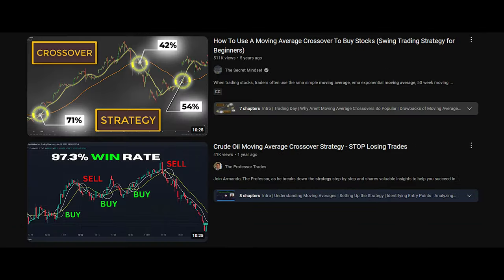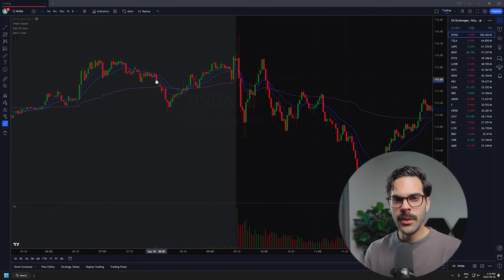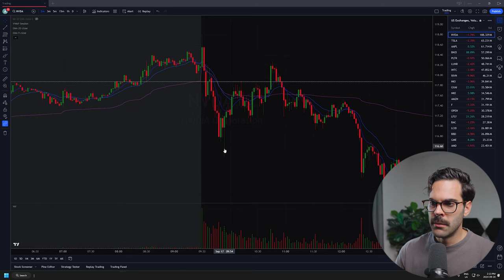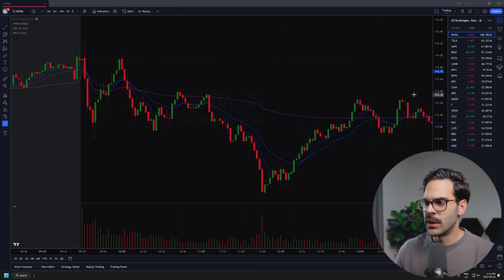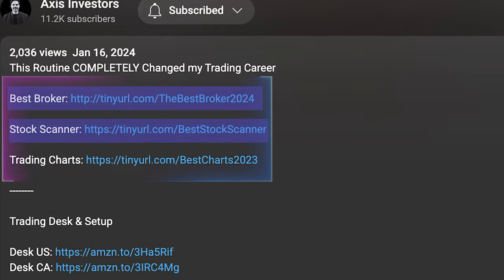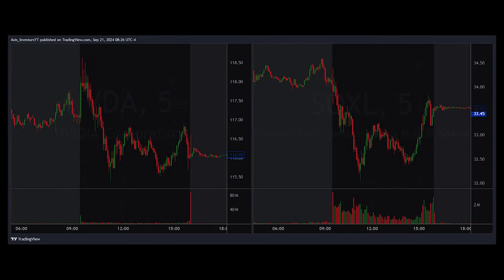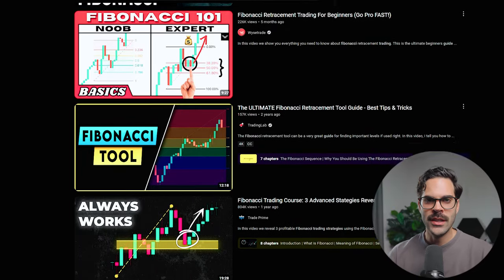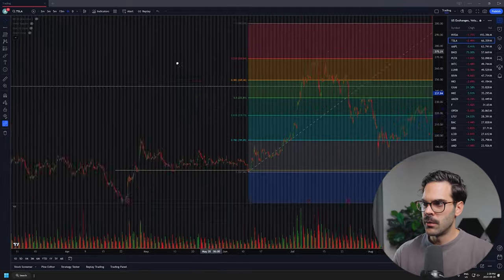3 Biggest Lies About Day Trading Strategy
SIMPLE Reversal Trading Strategy with High Risk-Reward-Ratio
Trading Simple TREND LINE Strategy Made Her $100K A Year!
How to Trade The Trend in 3 Key Steps
Scalping worked, but I Held The Trade until $22,300 Profit
Beginner Trading Tips from a Millionaire Day Trader
Live Trading on the 5-Minute Time Frame (how I keep it simple)
How to Become A Pro Trader in 4 Steps